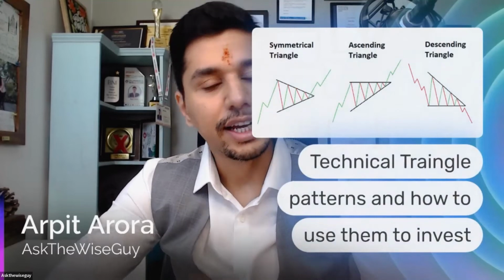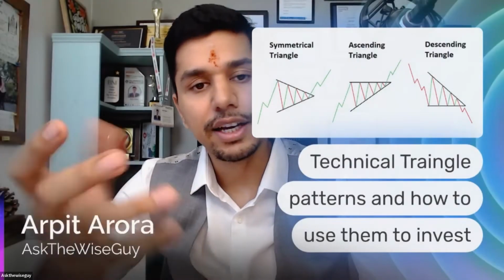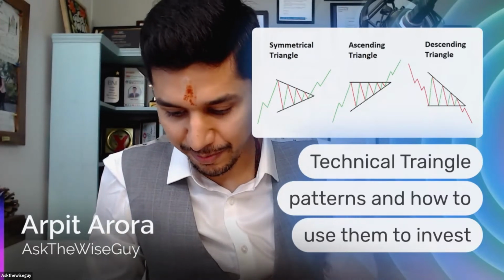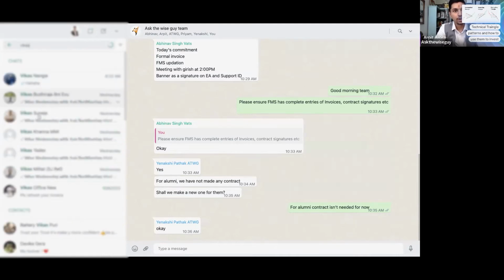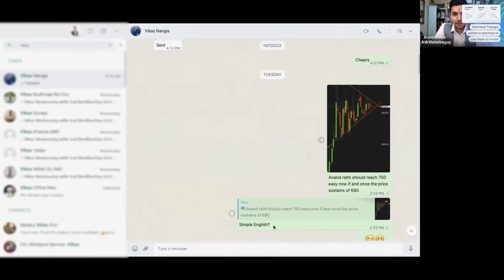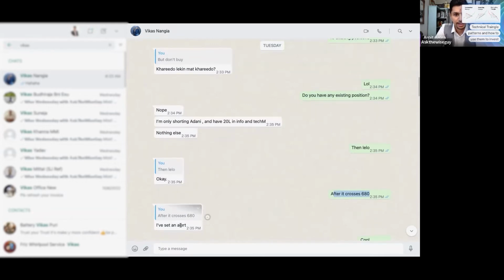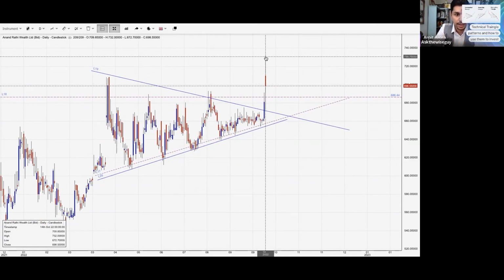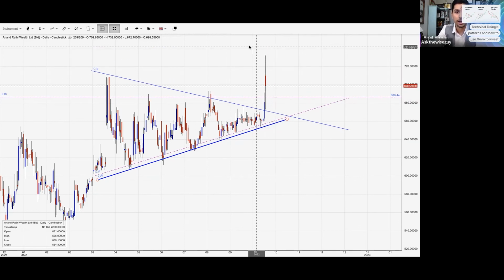Technical triangle pattern how to use them for Investments | AskTheWiseGuy | Arpit Arora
In this video, Arpit Arora will tell you how to use triangle pattern for investment to make best return
Arpit Arora, INDIA's leading Personal Finance Expert & Passive Income Coach, helping Entrepreneurs and Professionals to make more Passive income from their wealth and live a life free of money worries. He is on a mission to transform the financial lives of more than a million Indian middle-class people!

To learn more about how you can upgrade your Financial IQ and live without money worries for life,